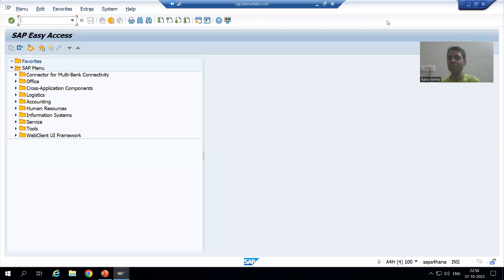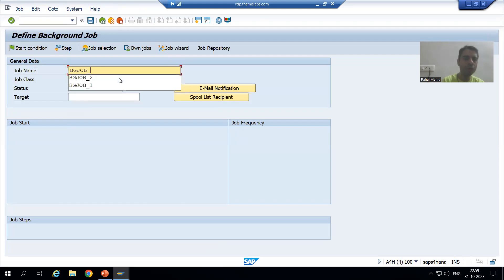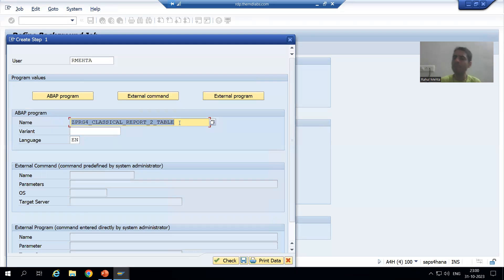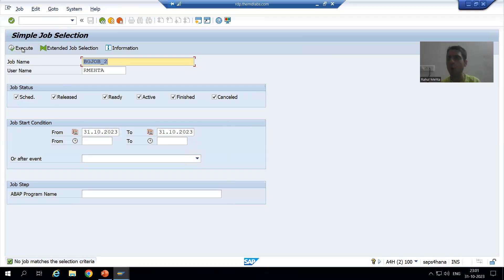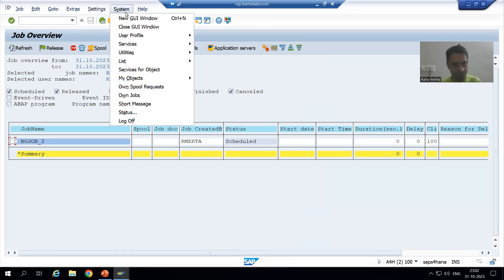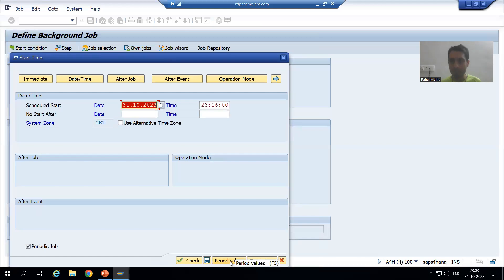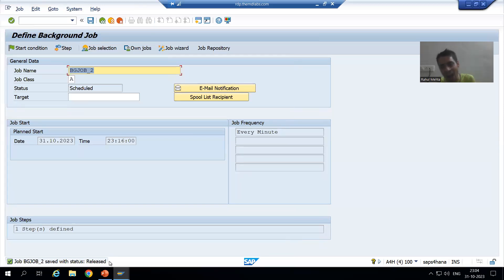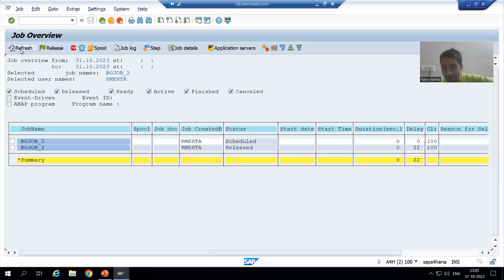88 - Additional ABAP Concepts - Background Jobs - SM36 and SM37 Part2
-Defined a Background Job SM36 and Check the Status of the Job through SM37.
-The Start Condition of the Job is Date/Time and It's a Periodic Job.
-Check the Job Log and Spool of the Background Job.